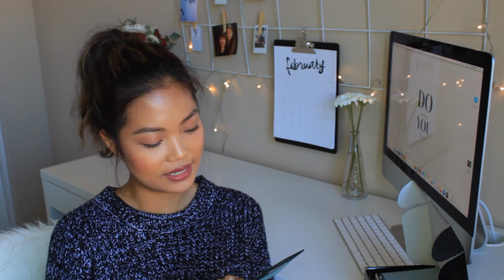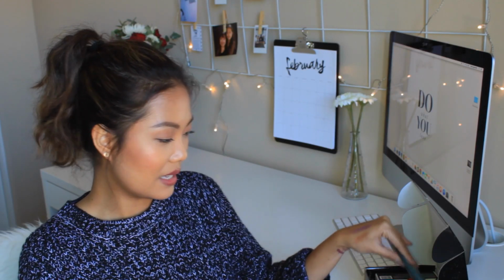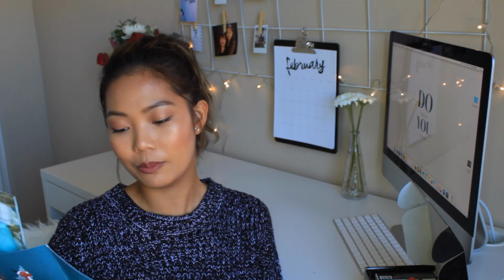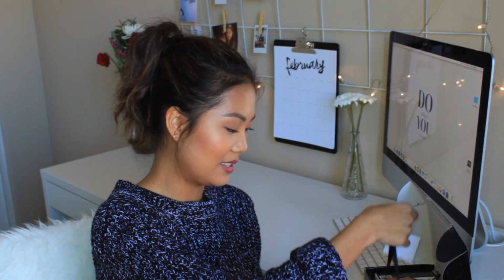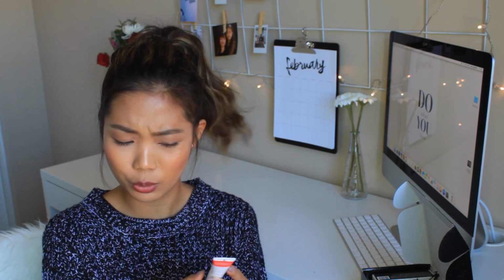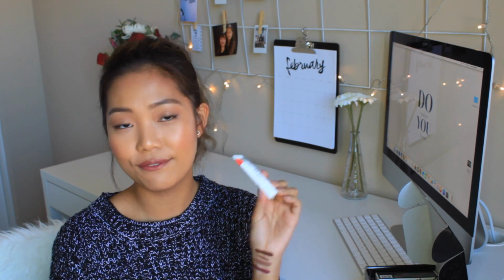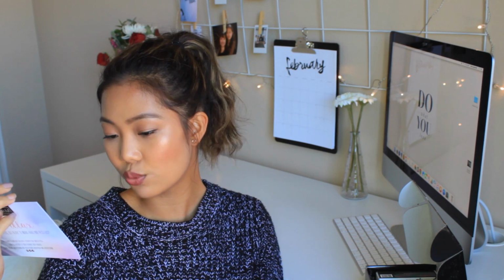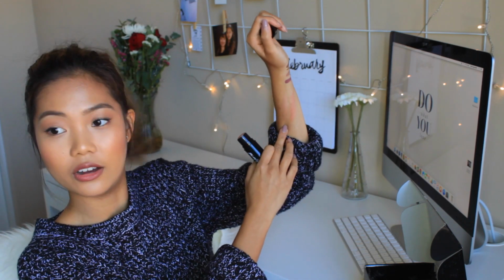February Boxycharm Unboxing 2016 || Farina Aguinaldo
Ofra Banana Powder = $12.00
Shray Ms. Amazing Facial Mask = $12.00
Spongelle You Have My Heart on a String Buffer = $15.00
Freeze 24-7 Anti Aging Eye Serum = $58.00
Realtree For Her Travel Spray = $12.99
Beauty For Real Blush + Glow Stick = $24.00